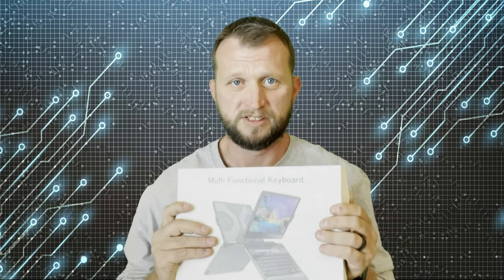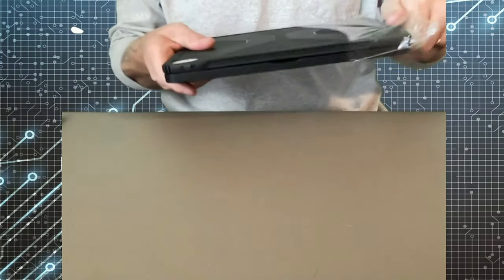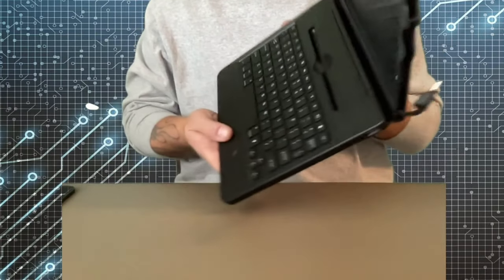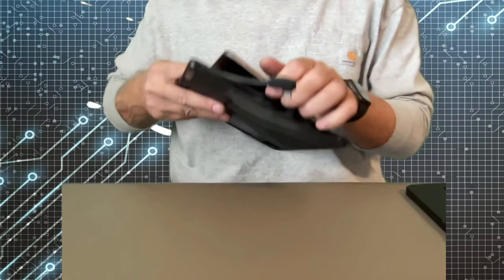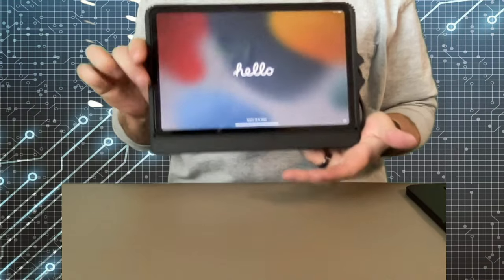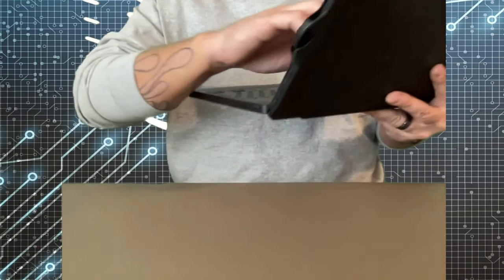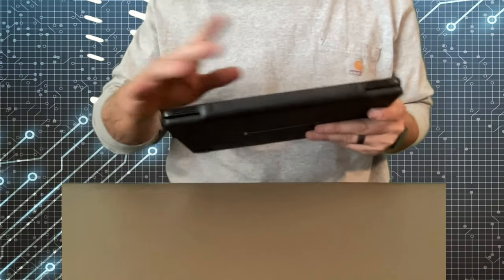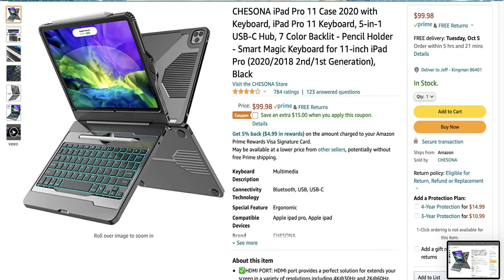The best iPad keyboard case? We find out!